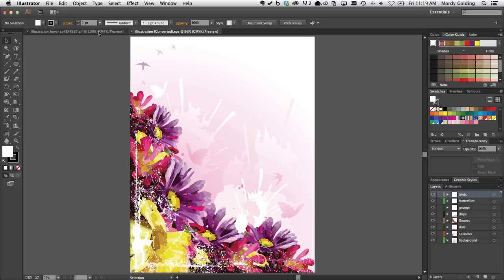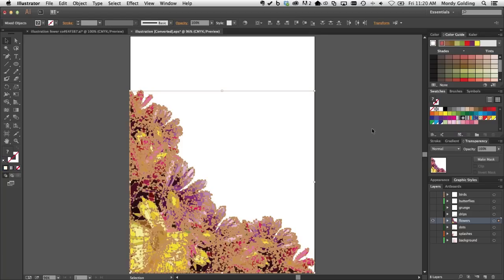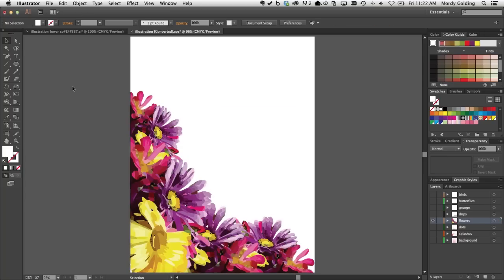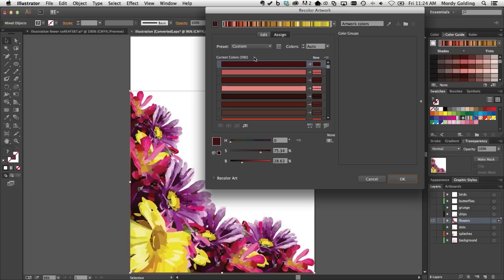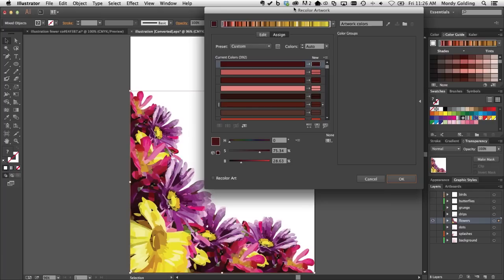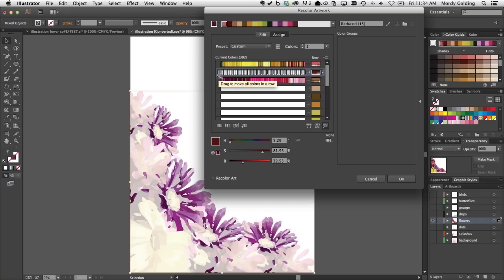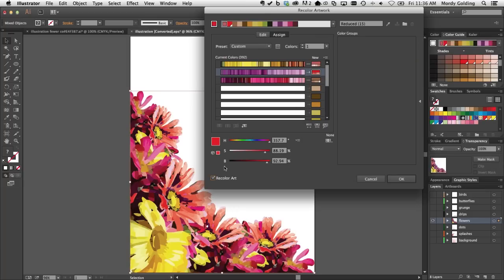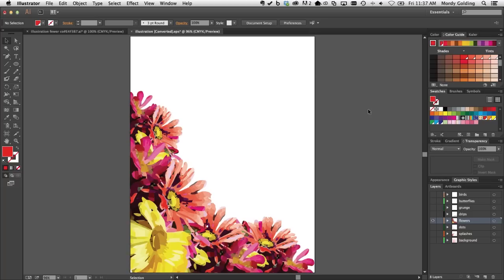Recoloring Complex Artwork in Illustrator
Adobe Illustrator has an incredibly powerful tool for managing color, but it's also incredibly confusing to use. In this video, I show you how you can take complex artwork and make changes to colors used throughout the document.

Link to my course on lynda.com:
Illustrator Insider Training: Coloring Artwork
(Course was recorded in CS5, but the feature is identical in Illustrator CS6 and CC).